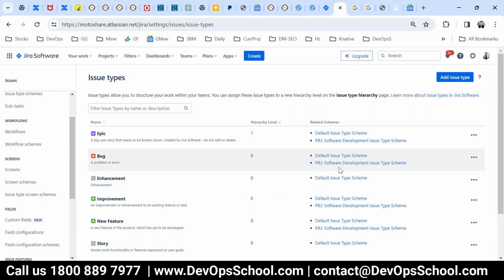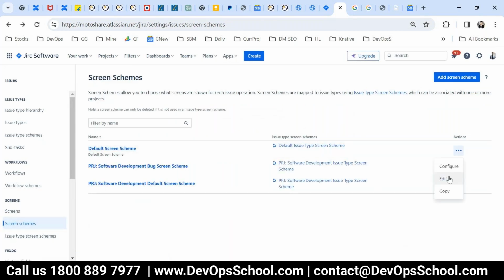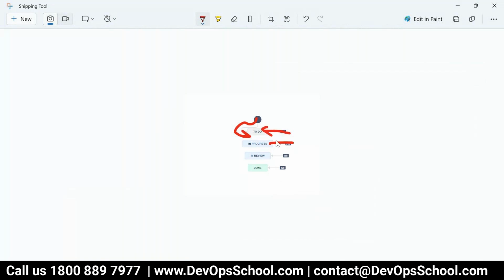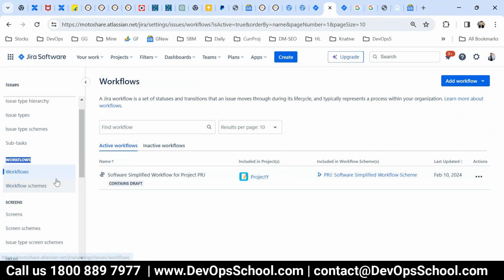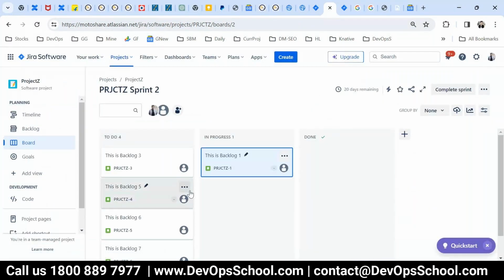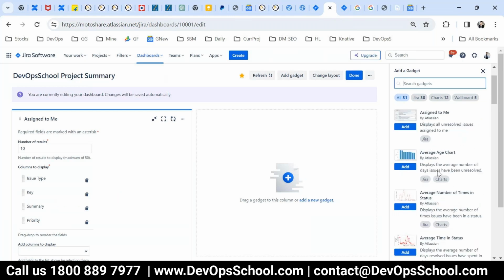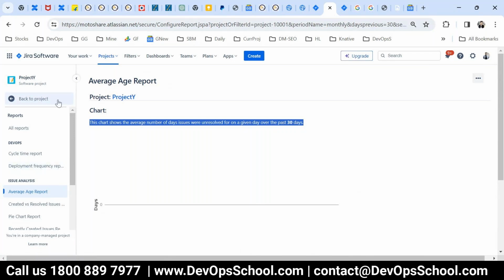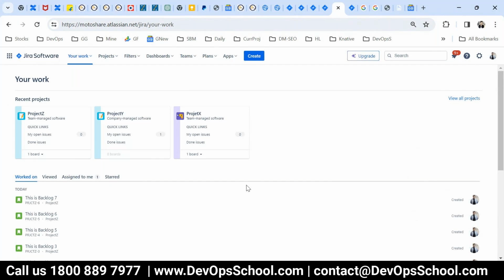Jira Tutorials: Learn Jira in Just 2 Hours Part-7 - 2024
👉 Review current sprint progress and identify any blockers.
👉 Discuss upcoming sprint goals and plan work accordingly.
👉 Assign tasks and sub-tasks to team members.
👉 Review any completed work and update the project status.
👉 Discuss any issues that arose during the previous sprint and how they were resolved.
👉 Review the backlog and prioritize any new or existing items.
👉 Assess project risks and develop mitigation strategies.
👉 Review any changes in project scope or requirements.
👉 Discuss any dependencies and ensure they are being managed effectively.
👉 Review any upcoming deadlines and plan accordingly.
👉 Discuss any relevant project metrics and KPIs.
👉 Review any customer feedback and take necessary actions.
👉 Assign any necessary follow-up actions or tasks.
👉 Review any project documentation or other relevant materials.
👉 Review any outstanding support tickets or bug reports.
👉 Evaluate team performance and identify any areas for improvement.
👉 Review any team training needs and plan accordingly.
👉 Discuss any team morale or interpersonal issues.
👉 Review any new tools or technologies that could improve project outcomes.
👉 End meeting with a summary of the decisions made and any next steps to be taken.

Top 10 Certifications in the world
1. DevOps Certified Professionals (DCP)

2. Site Reliability Engineering Certified Professionals (SRECP)

3. DevSecOps Certified Professionals (DSOCP)

4. Master in DevOps Engineering (MDE)

5. Kubernetes Certified Administrator & Developer (KCAD)

6. GitOps Certified Professional (GOCP)

7. Master in Observability Engineering (MOE)

8. MLOps Certified

9. DataOps Certified Professional (DOCP)

10. AiOps Certified Professional (AIOCP)